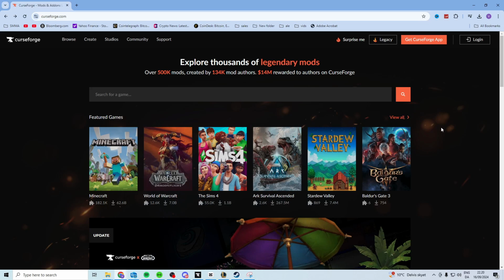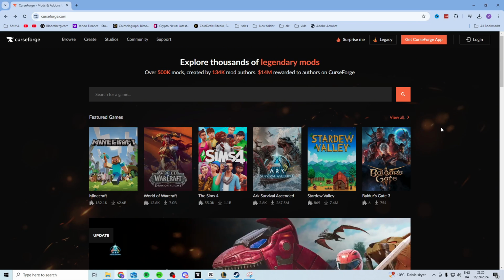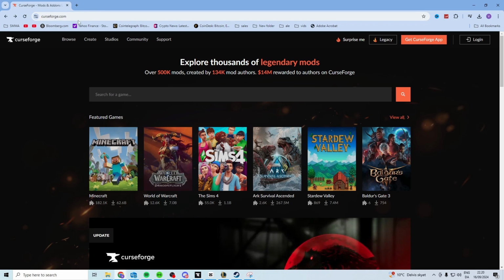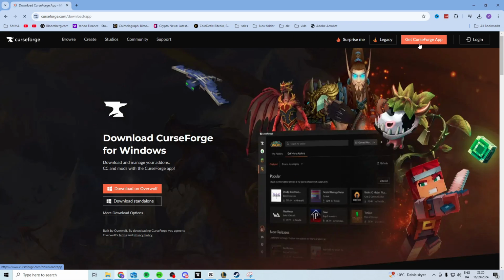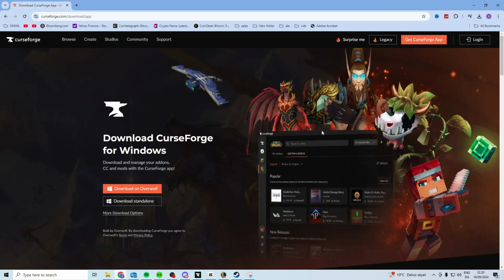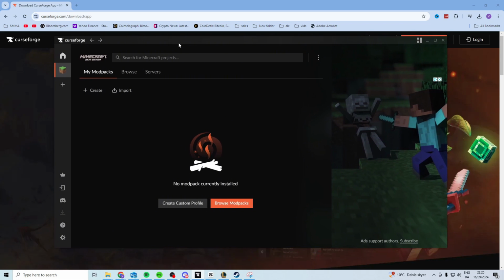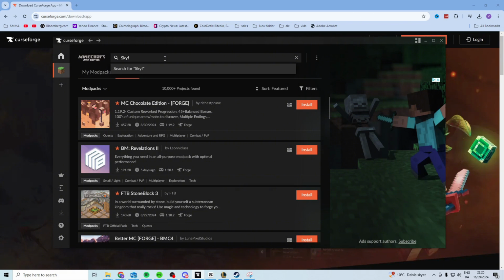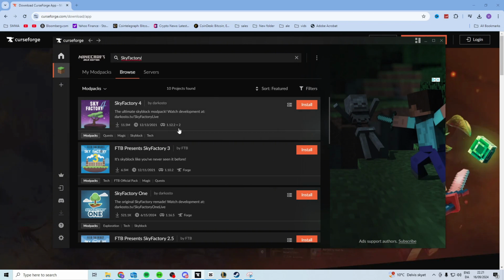How To Install SkyFactory In Minecraft (2025) | Full Tutorial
In this video I'll show you how to easy and fast install minecraft mods and modpacks and download SkyFactory 4. The method is very simple and clearly described in the video. Follow all of the steps & see how to get SkyFactory in minecraft!